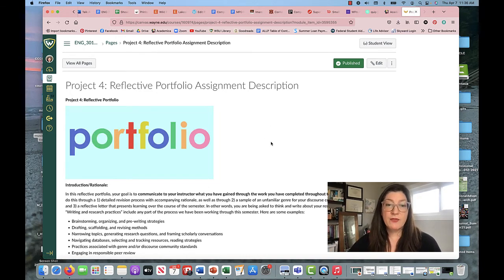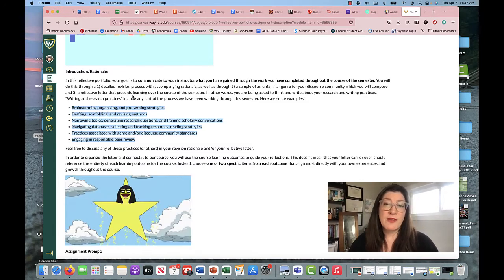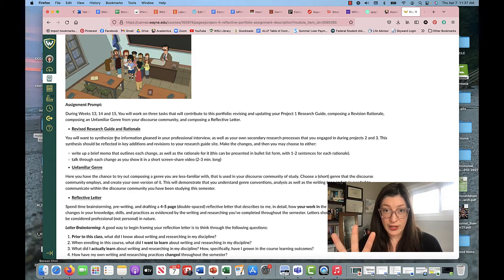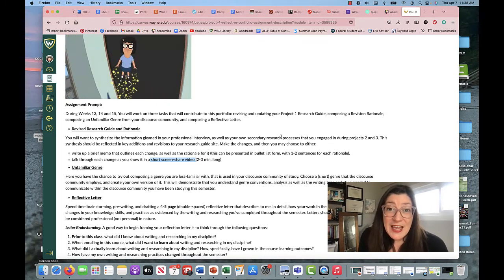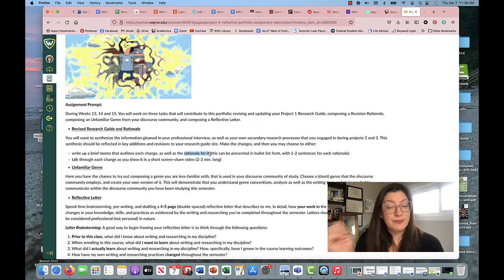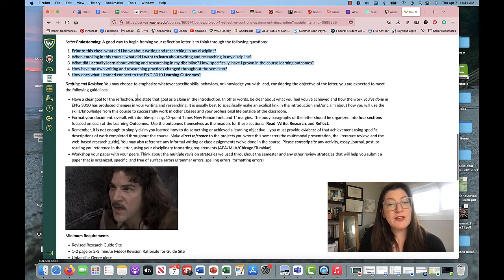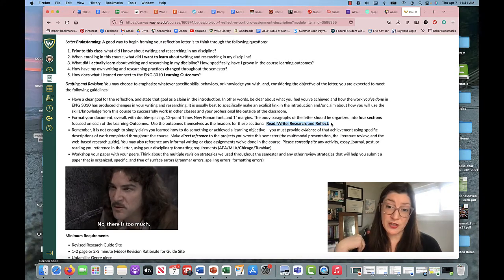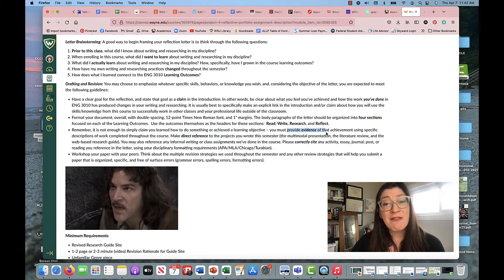ENG3010_w22_Wk14